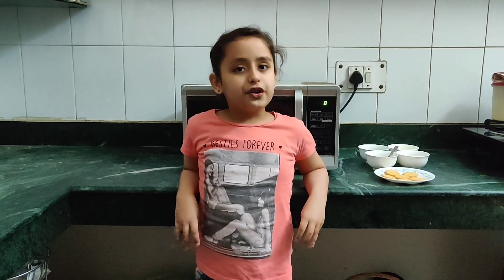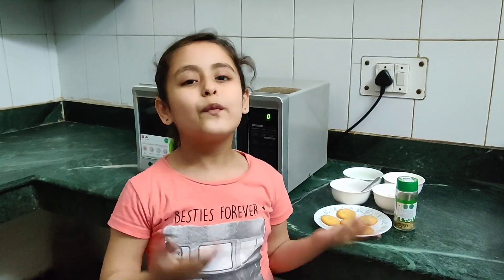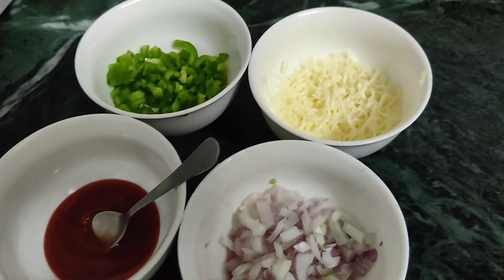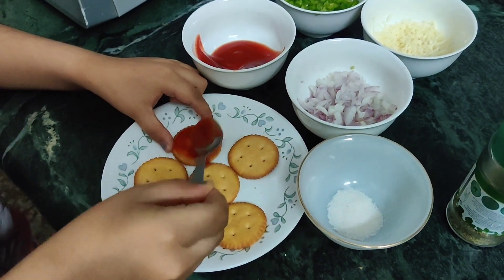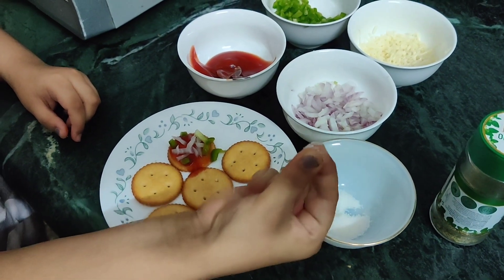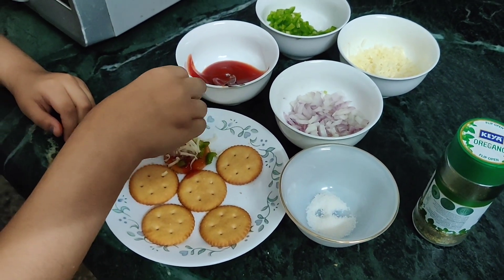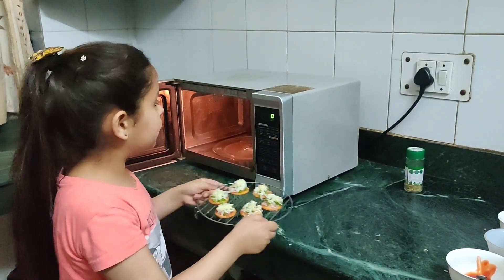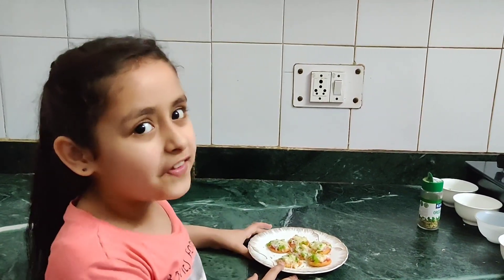Monaco cheesy shots | Mini Pizza |Veg Starter |Fireless cooking for kids- By Arshia Sachdeva Vlogs